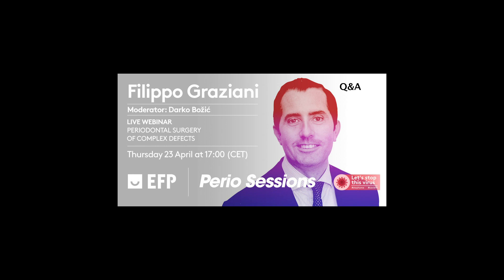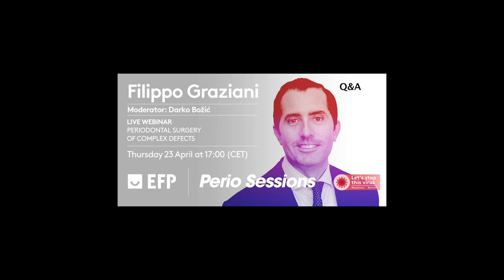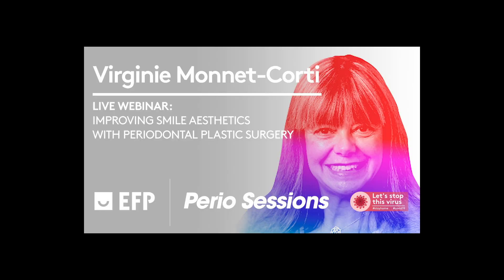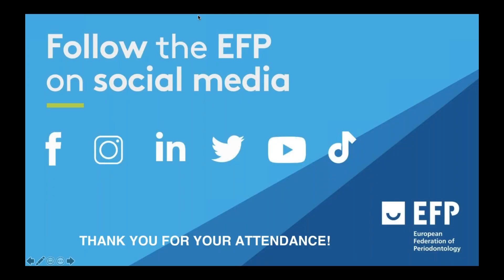EFP Perio Sessions 2 - Filippo Graziani's webinar on periodontal surgery of complex defects, Q&A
EFPerio PerioSessions The second EFP Perio Sessions live webinar on April 23 was a great success with participants from 84 different countries watching and listening to Filippo Graziani’s presentation on periodontal surgery of complex defects. This is the third part - the Q&A session.